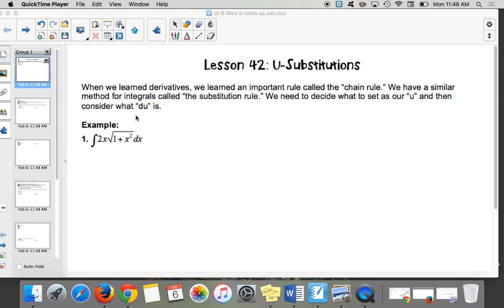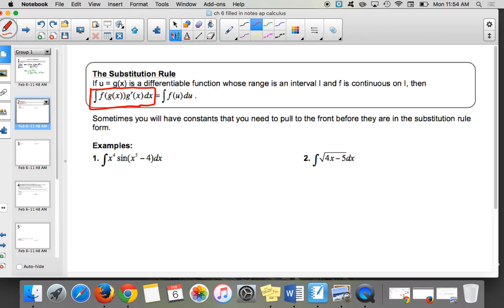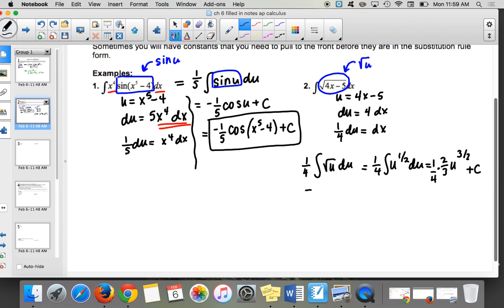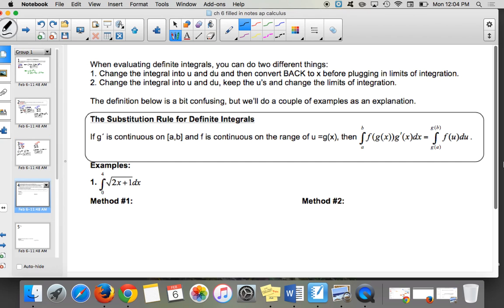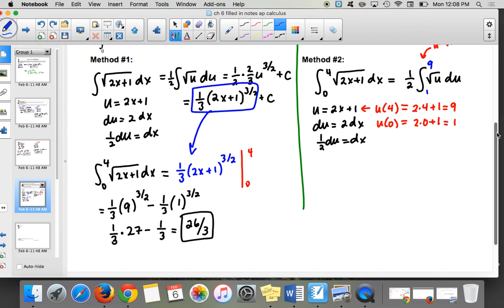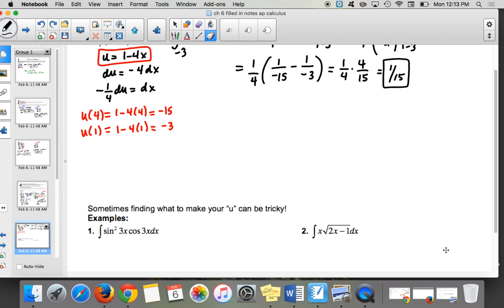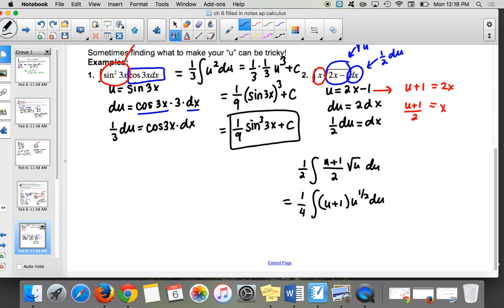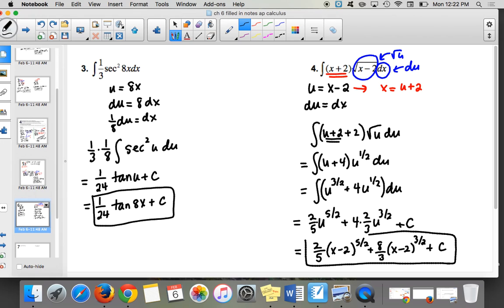Lesson 42 AP Calculus: U-Substitutions